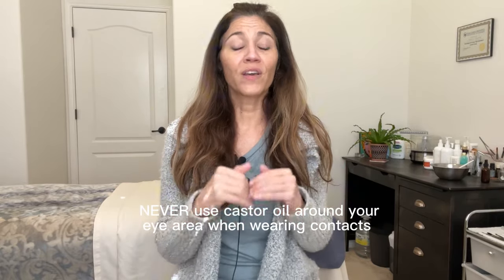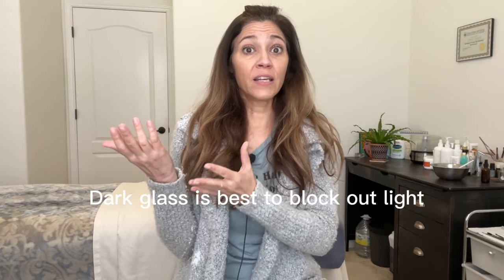Don't make these CASTOR OIL MISTAKES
In this short video, we discuss some of the most commonly asked questions I get about Castor Oil as well as a couple of mistakes that could be dangerous or costly if not avoided.